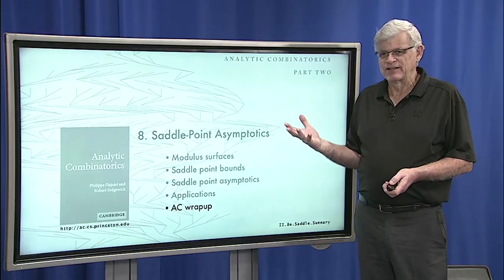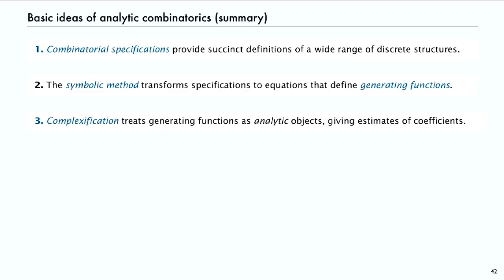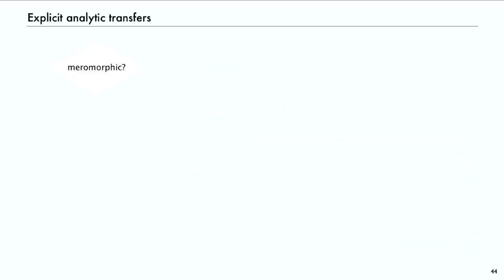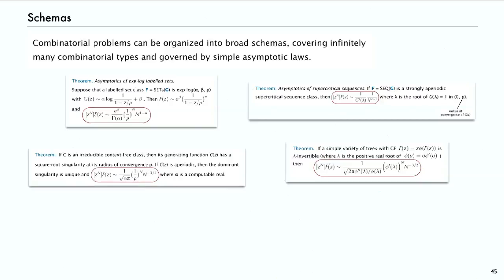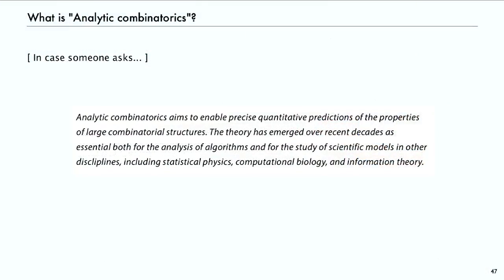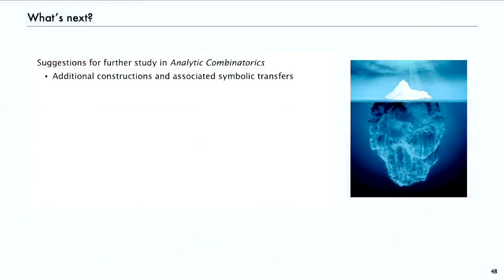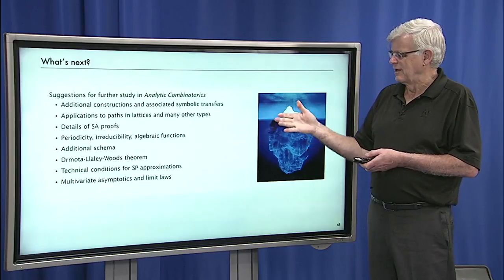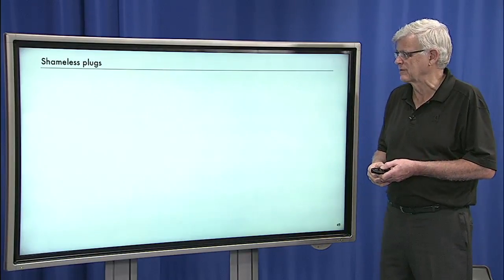introACpartII L08 S5